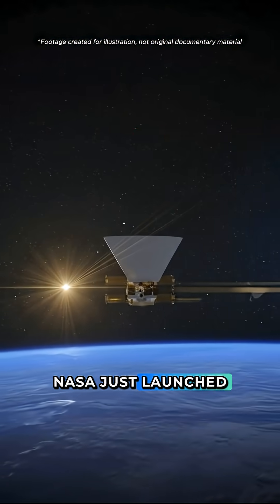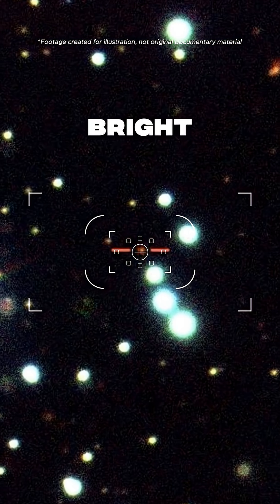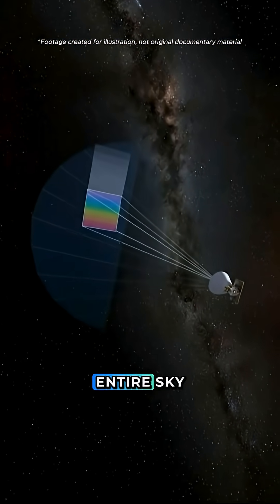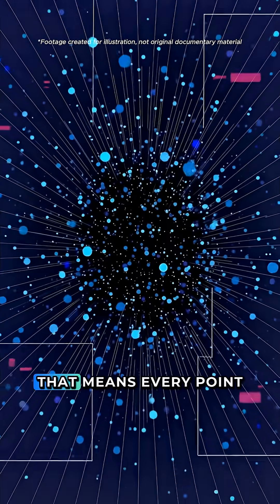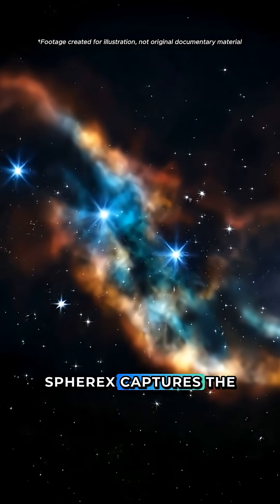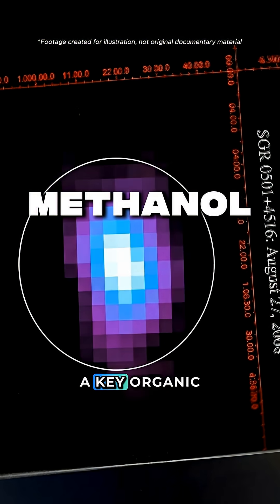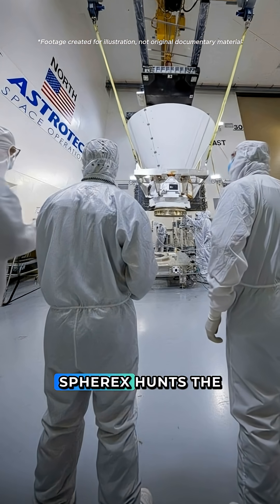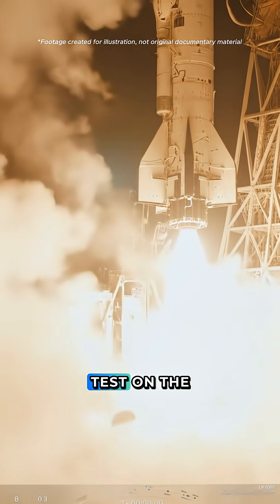NASA’s SPHEREx Doesn’t Take Pictures — It Reads the Universe’s DNA!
NASA’s SPHEREx doesn’t photograph the universe.
It analyzes light to reveal what the cosmos is made of.

By splitting infrared light into 102 spectral bands, SPHEREx turns every point in the sky into a chemical fingerprint — detecting water ice, CO₂, and organic molecules like methanol.

Over two years, SPHEREx will scan the entire sky four times, collecting over one billion galaxy spectra and hundreds of thousands of interstellar ice signatures.

We used to search for planets.
SPHEREx searches for the chemistry of life — before planets even form.

This isn’t imaging the universe.
It’s running a chemical test on reality itself.

Follow Astraliz for science that changes how we see the cosmos.

• NASA SPHEREx Mission Overview — Infrared all-sky spectral survey mission for cosmology and galactic chemistry
• SPHEREx Science Objectives (NASA/JPL) — Mapping water, CO₂, and organic molecules in interstellar space
• Interstellar Ice Spectroscopy and Organic Precursors — Astrophysical Journal / Annual Review of Astronomy and Astrophysics
• Near-Infrared Spectral Signatures of Water Ice, CO₂, and Methanol — Laboratory astrophysics & space observatory studies
• Cosmic Inflation and Large-Scale Structure Studies with SPHEREx — NASA Astrophysics Division

Join us — as we go beyond answers to find meaning, beyond discovery to feel connection, and beyond time to witness how understanding itself continues to breathe through all things.

🎬 ASTRALIZ — Where curiosity becomes story, and discovery becomes meaning.